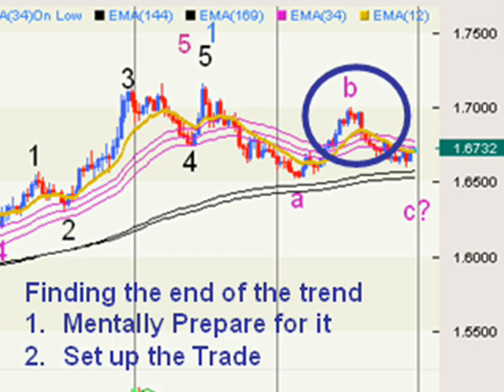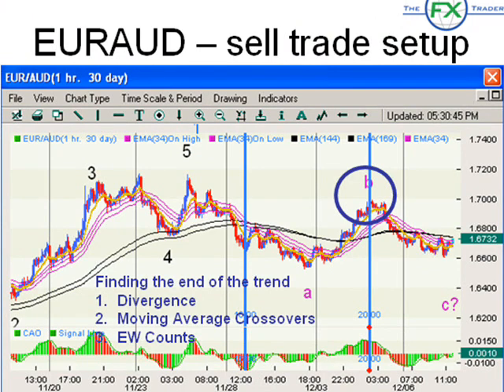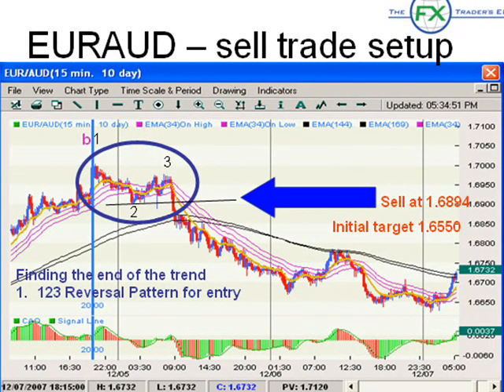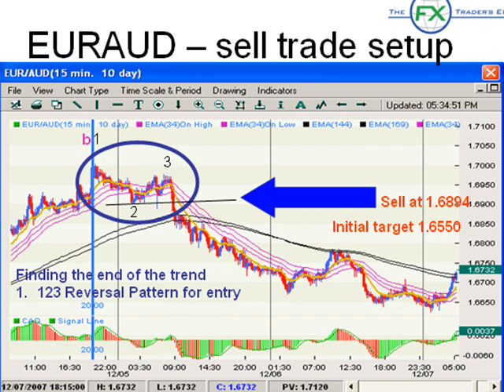FX Trader's EDGE - Trade of the Week - The EUR/AUD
Watch Elliott Wave Instructor, Jody Samuels go through a EUR/AUD Buy trade setup for December 7, 2007.

For more information on Jody, her Elliott Wave Course or her FX Trader's EDGE trade group,